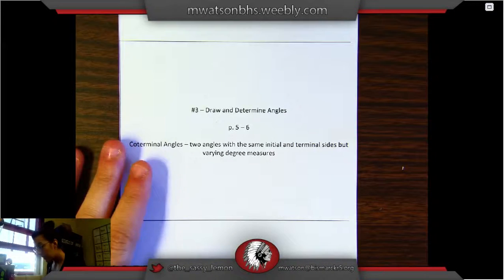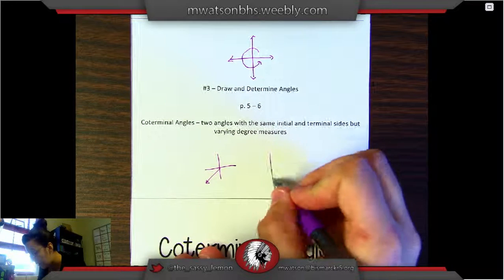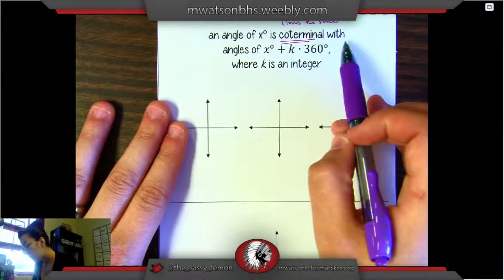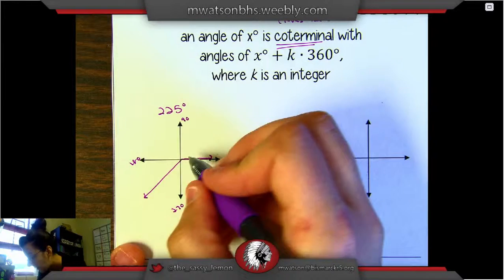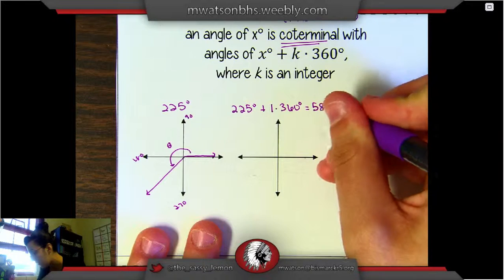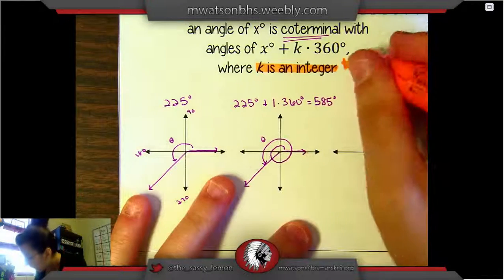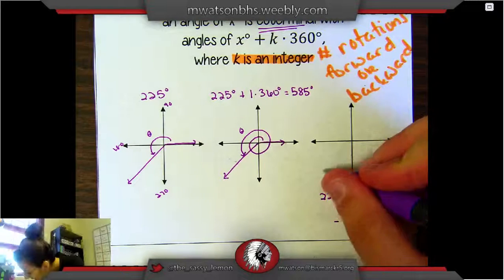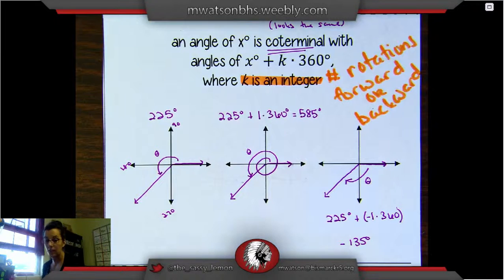T3 A Draw and Determine Angles